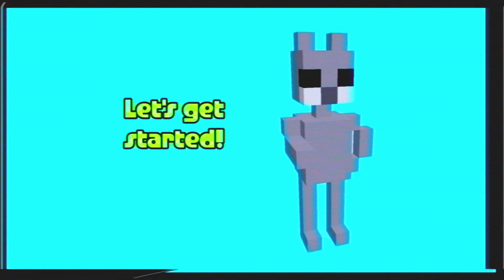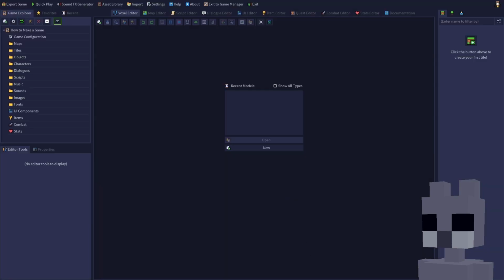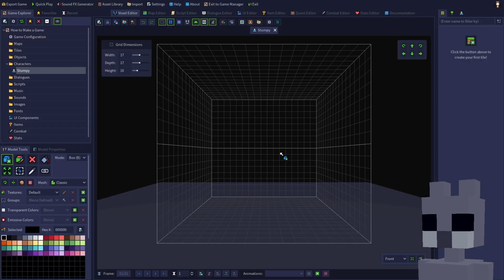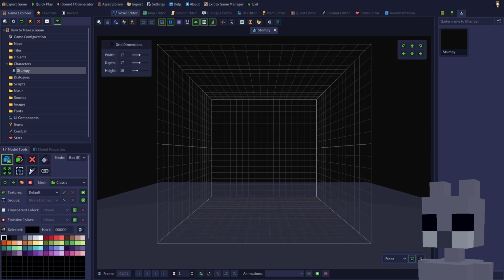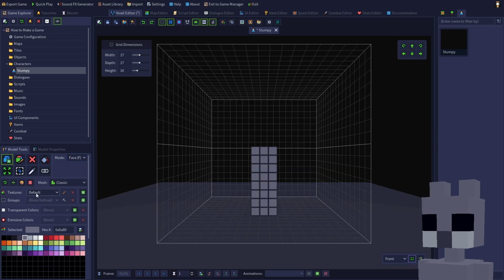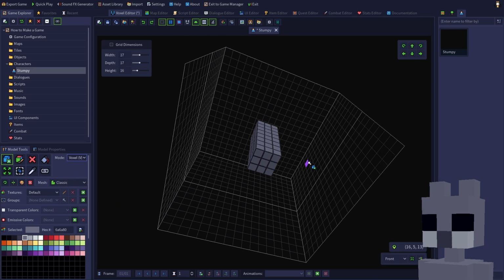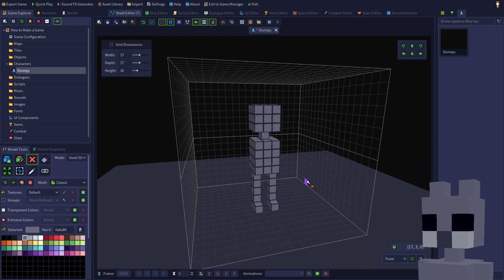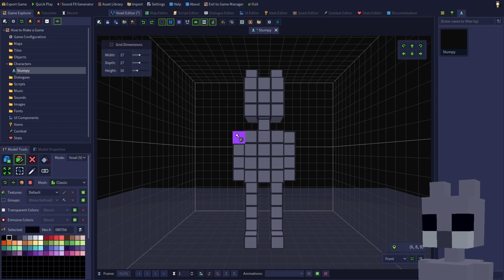How to Make a Game with RPG in a Box (Episode 1: Model Creation)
Hello! I'm Stumpy the Squirrel. Let's make a game with RPG in a Box! In this first tutorial, we'll set up our project and learn how to create me in the Voxel Editor.

If you'd like to try out the free demo version or purchase RPG in a Box: